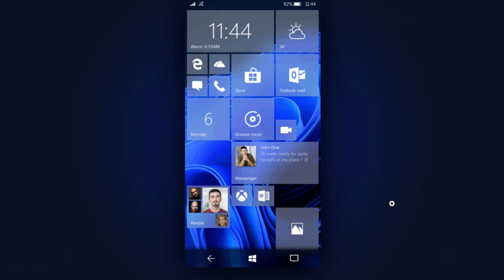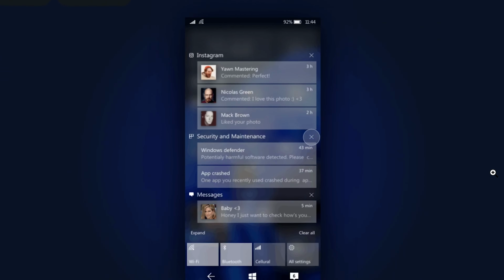Future UIs of Microsoft Mobile Devices, Surface Phone and maybe Surface Duo?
Starting a series of Videos to discuss the Future of UI on Microsoft Mobile devices.